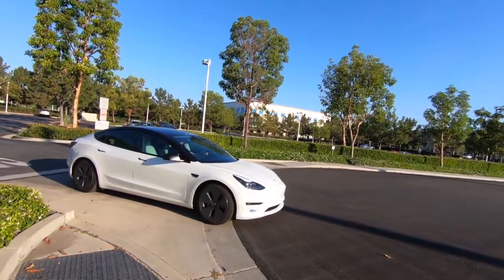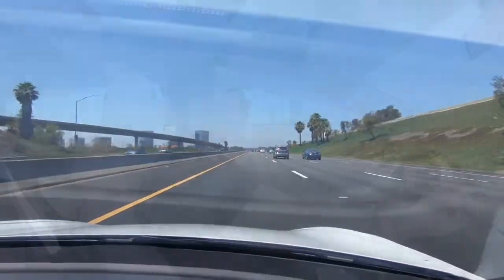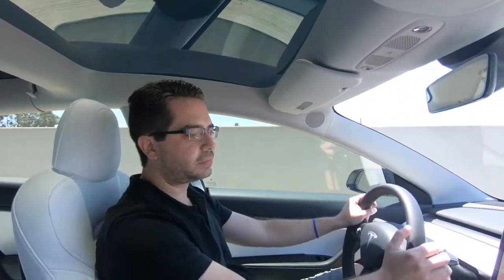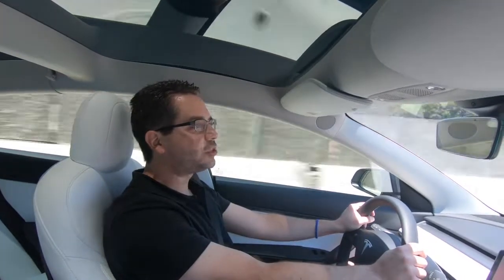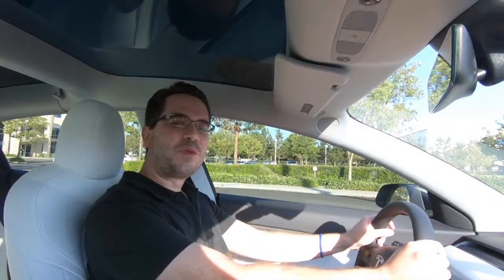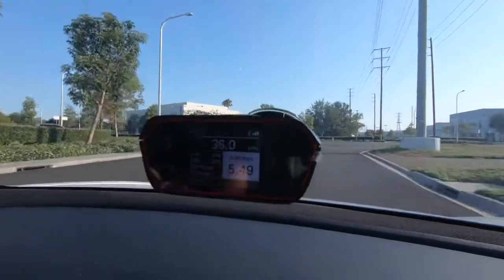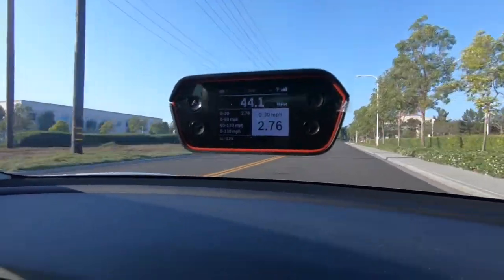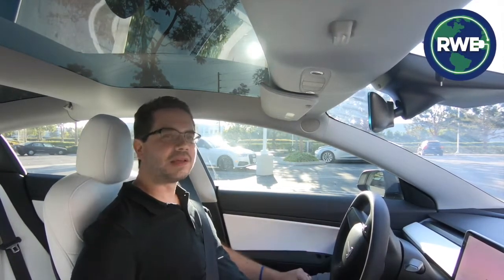Tesla Model 3 Standard Range Plus: 0-60 MPH, Highway Range Test, and Charging Time! Cheapest Tesla!!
I take a 2021 Tesla Model 3 Standard Range Plus on my highway range test loop to see how far it can drive from 90% to 10% battery. I also find out how long it takes to charge on a V3 Tesla Supercharger and used a GPS race timer to see how long it takes to hit 60 mph. This Model 3 is a rental I got on the Turo app, so it likely has seen a lot of DC Fast Charging and hard driving, both of which can hurt battery life and range.

This Model 3 does not have the new LFP battery pack.

This was one of the first videos I ever made (I shot it last year) so I apologize for the quality.

This channel is just starting out, I plan to post weekly videos.